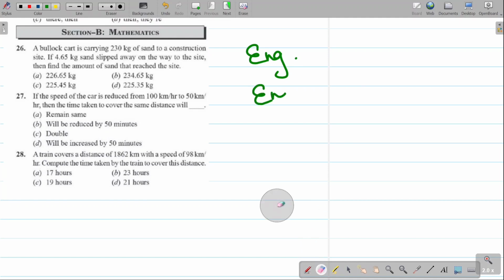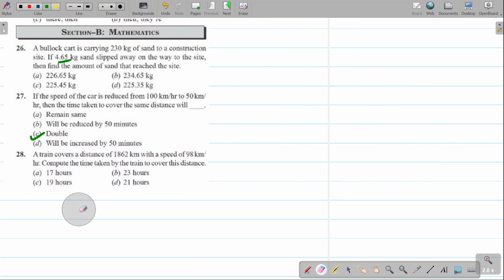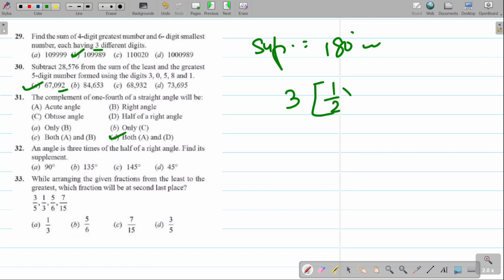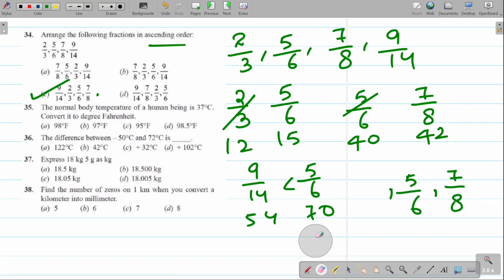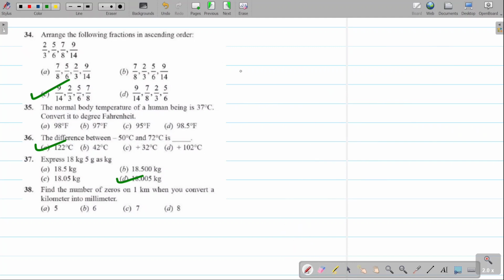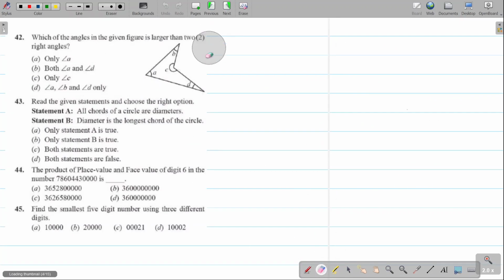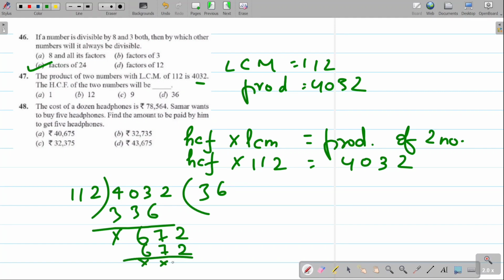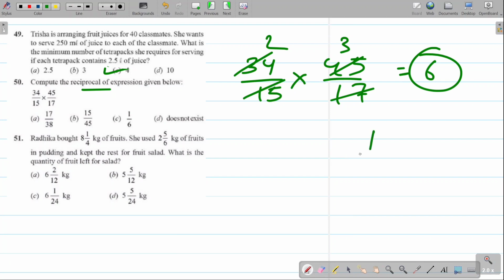ALL INDIA SAINIK SCHOOL ENTRENCE EXAM (2023) Mathematics Section. Part 2.1 of 3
In this video I've solved the first 25 question of Mathematics Section which was asked in AISSEE 2023.